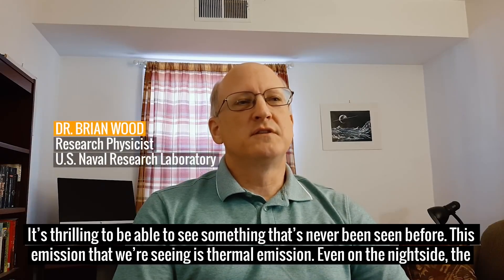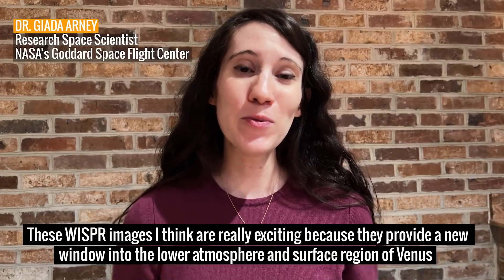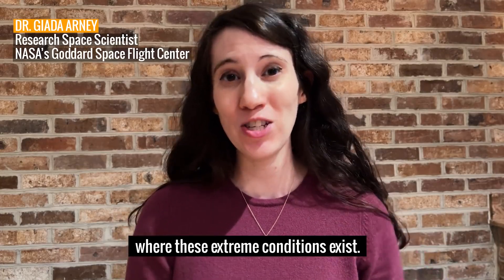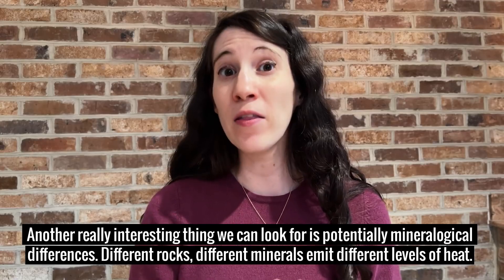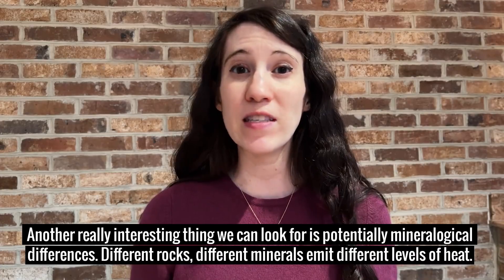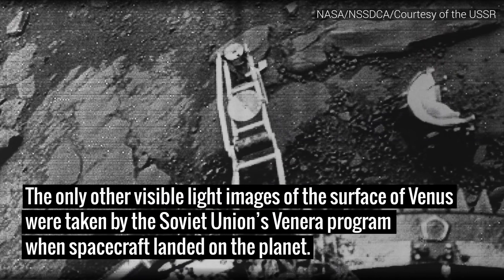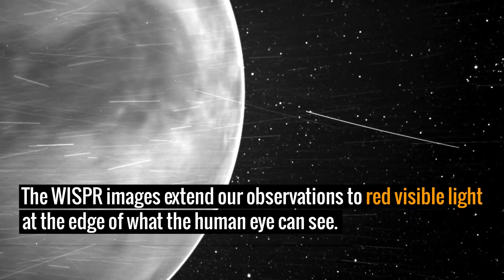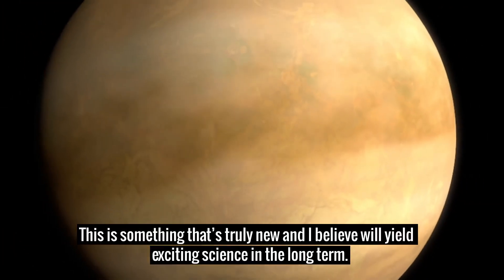NASA unveils first images of Venus' surface in visible light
NASA’s Parker Solar Probe has taken its first visible light images of the surface of Venus from space.
Credits: NASA's Goddard Space Flight Center/Joy Ng